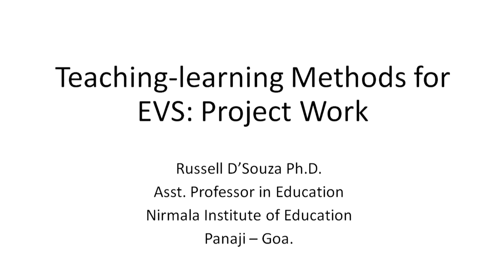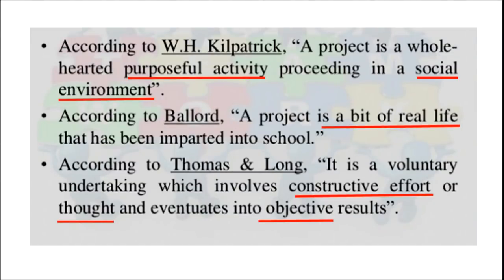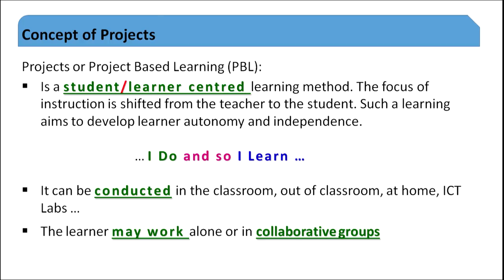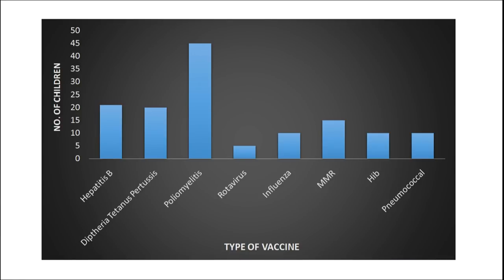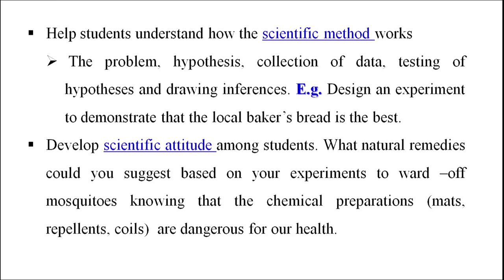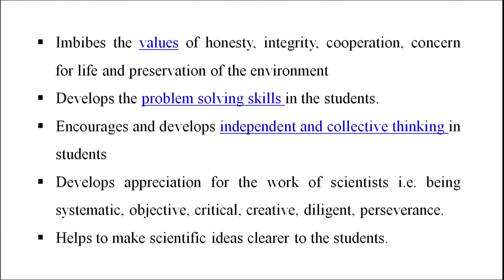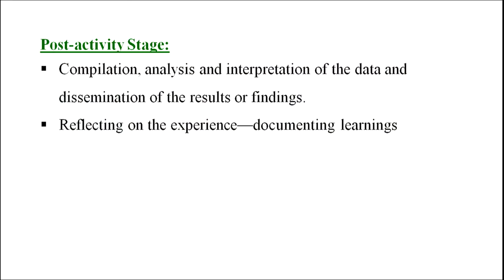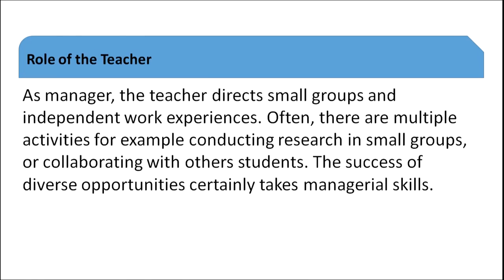Teaching Learning Methods for EVS:Project Work